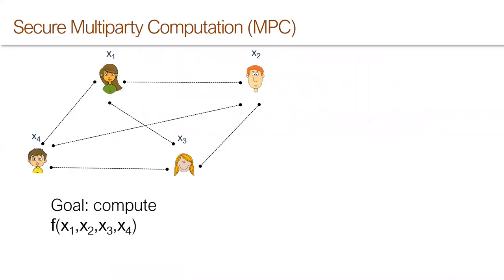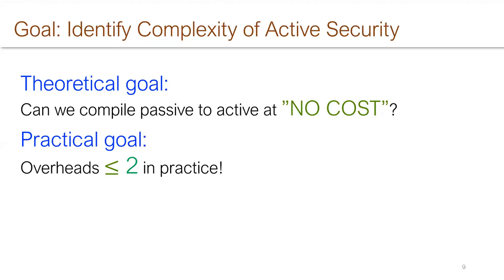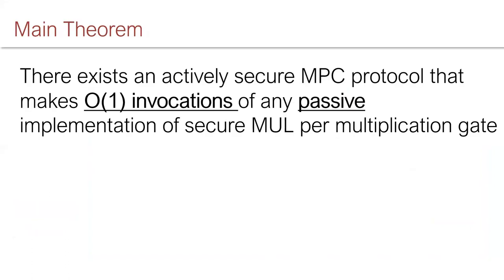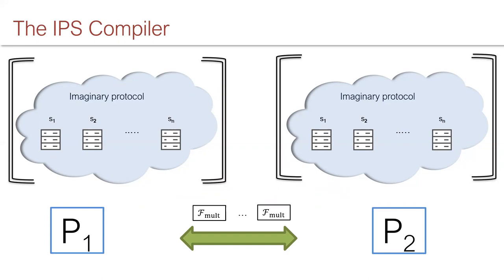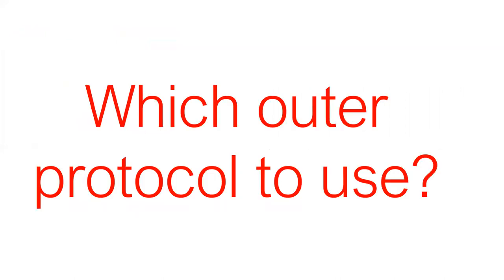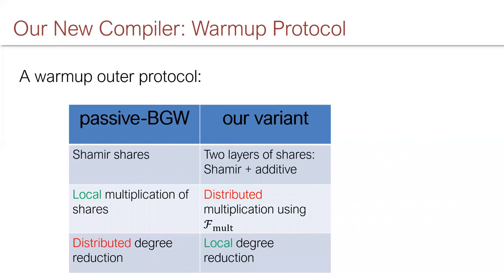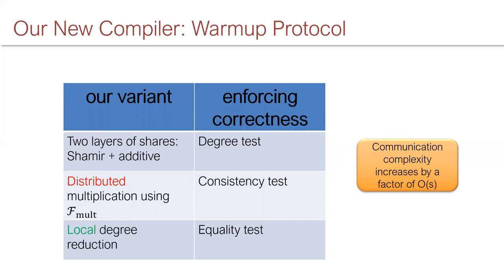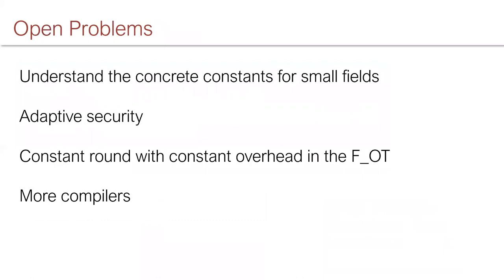The Price of Active Security in Cryptographic Protocols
Paper by Carmit Hazay, Muthuramakrishnan Venkitasubramaniam, Mor Weiss presented at Eurocrypt 2020